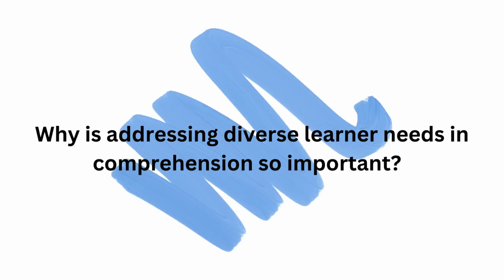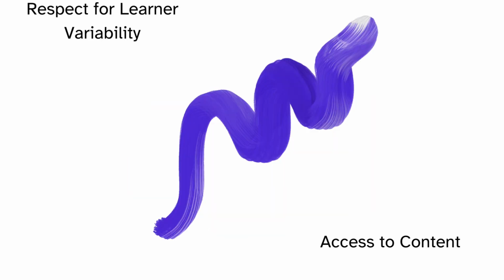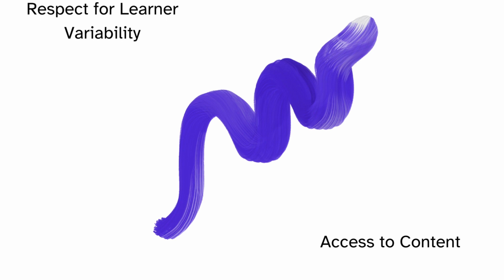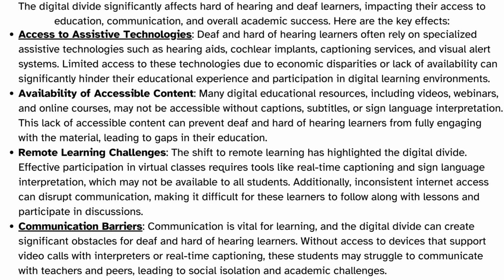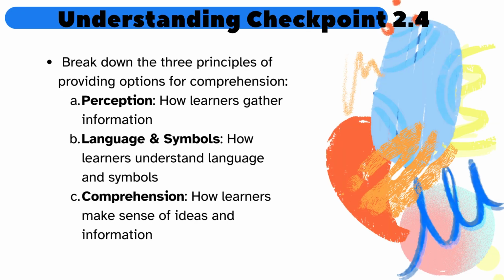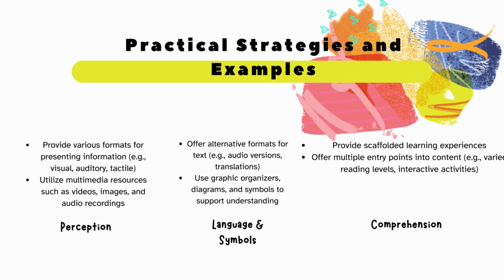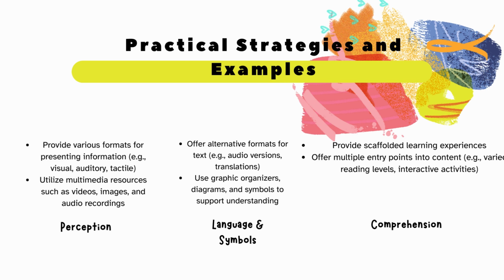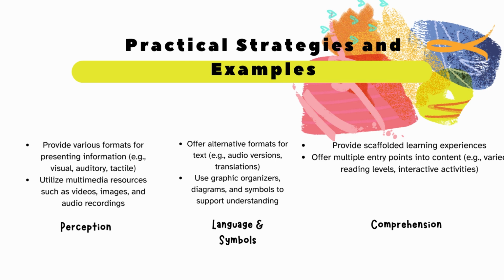Enhancing Comprehension: Strategies for UDL Checkpoint 2.4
Final Project EDGR 255 Adv App for Incl Course Design by Nekisha Bell-English